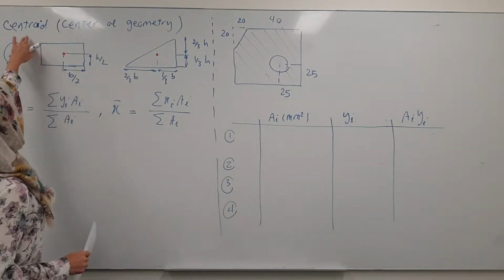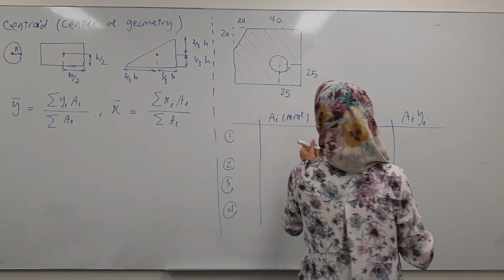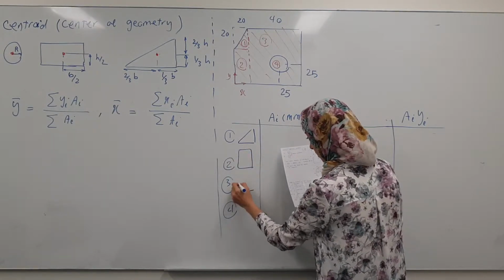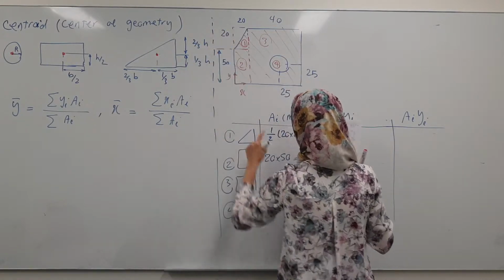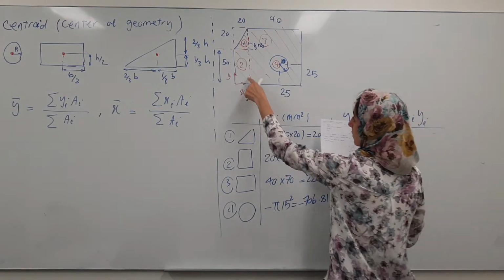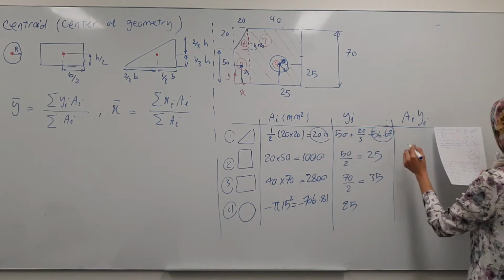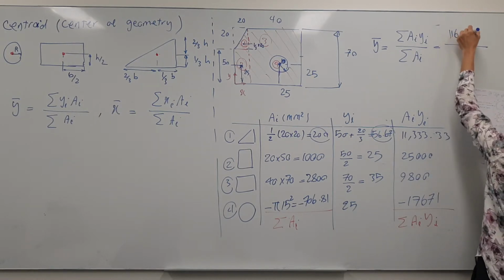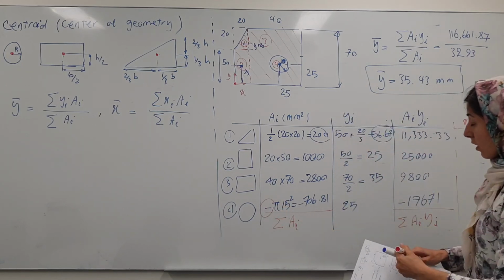Centroid for complex geometries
How to find the centroid (centre of geometry) for complex shapes.